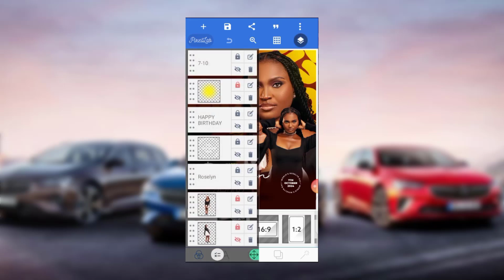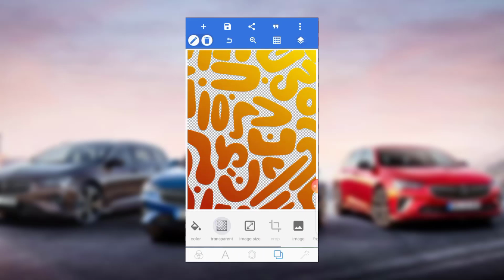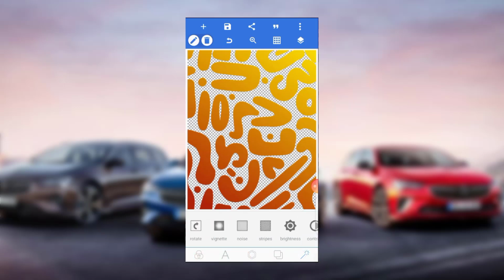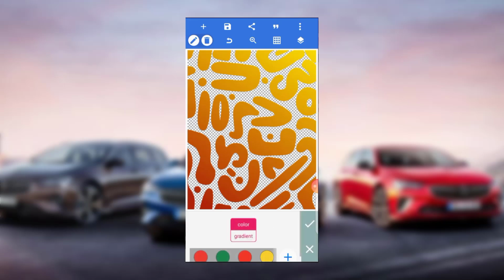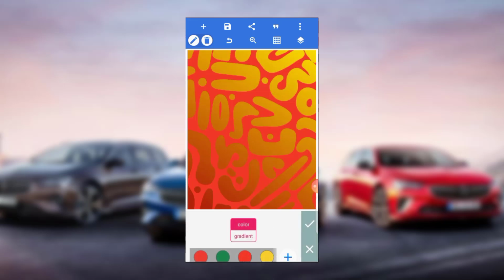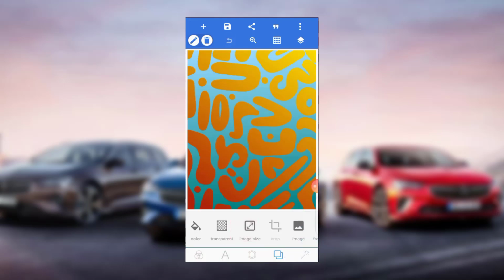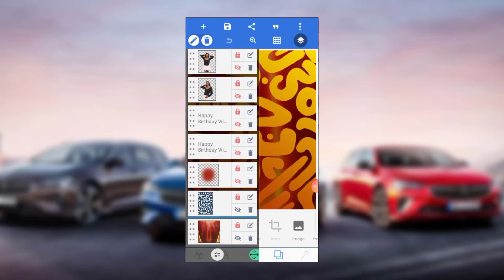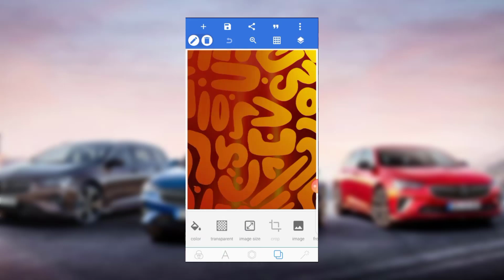Free Pro PLP Files to Pixellab | Step-by-step Tutorial